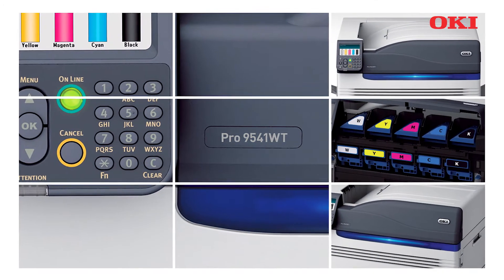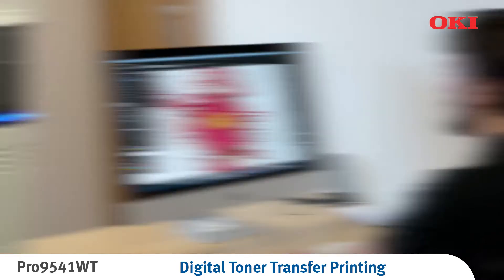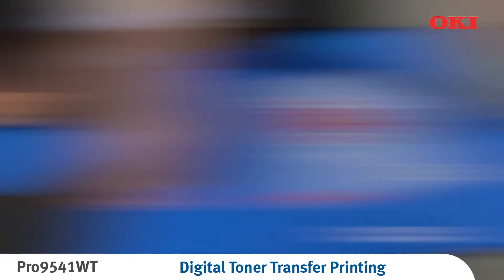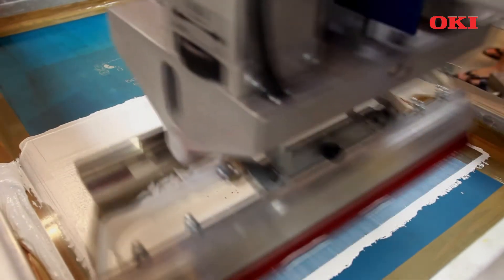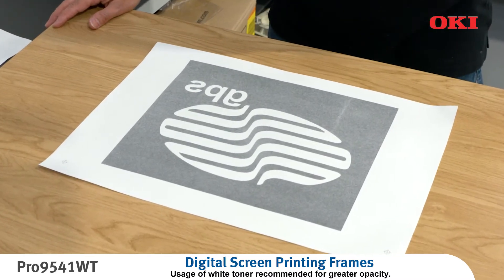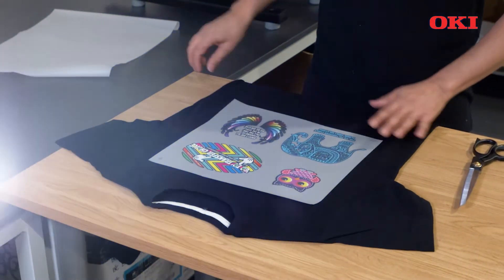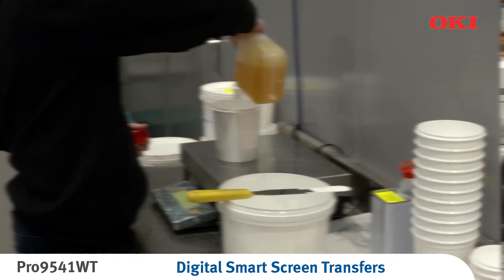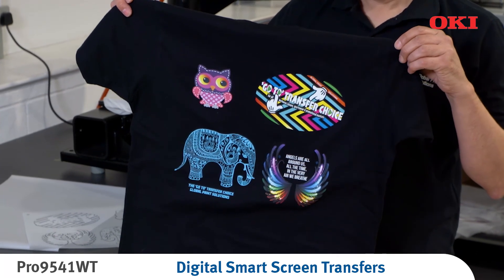Pro9541WT - Instructional Video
OKI's Pro9541WT is an industry first offering A3+ digital transfer printing. Watch this video for a deeper understanding of the three workflows of the Pro9541WT applications.